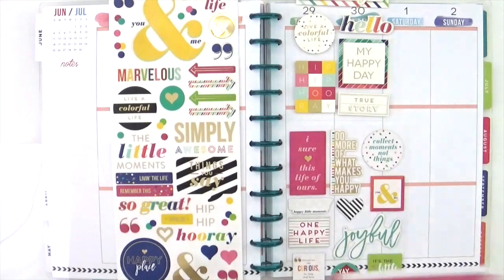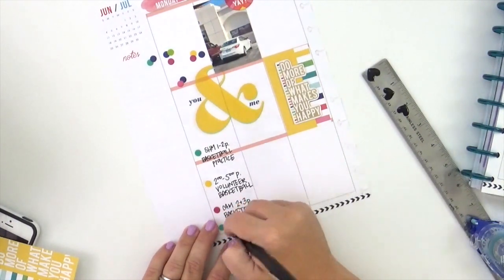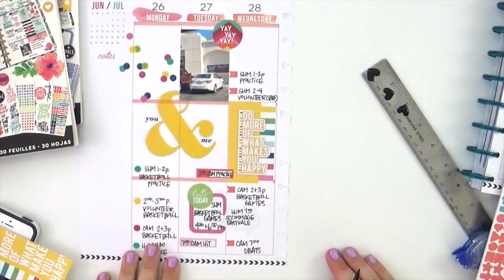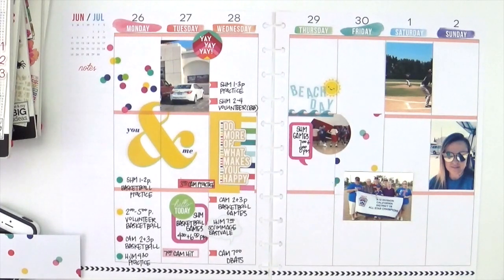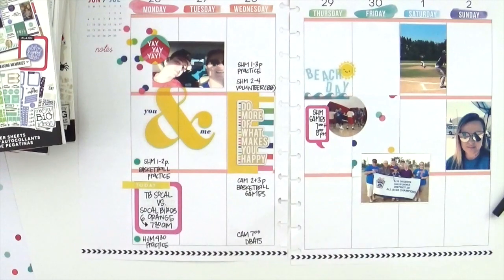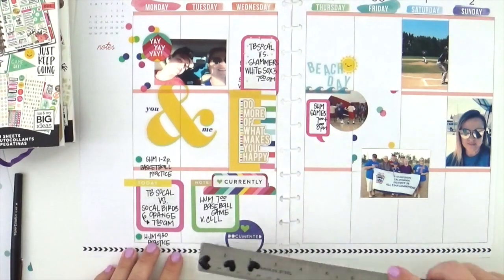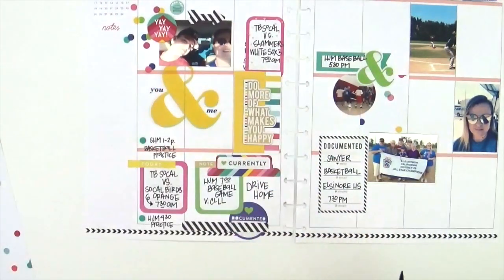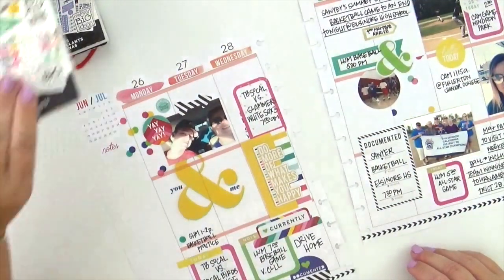Plan With Me: June 26-July 2, 2017 [Happy Memory Keeping w/mambiKits in the Big Happy Planner®]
Would you like to see more images like this?

Come see this bright colored and cheerful week using a mambiKit [That I purchased at Hobby Lobby] in my Big Happy Planner®.  Memory planning is so fun and hopefully you'll think so, too.

However, this week's video is a little longer as I share with you how I remedy a total screw up in the first half of the week.

The Happy Planner® Rainbow Sticker Book:

Canon Selphy Printer: